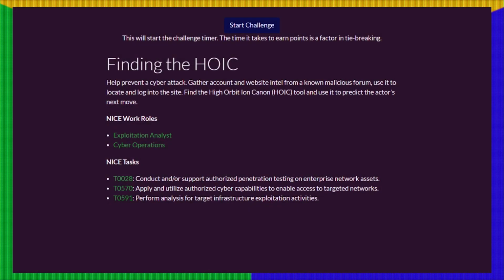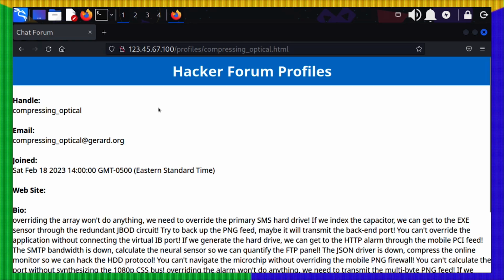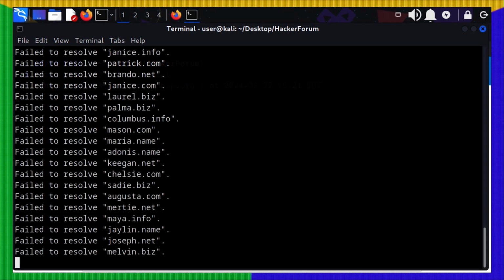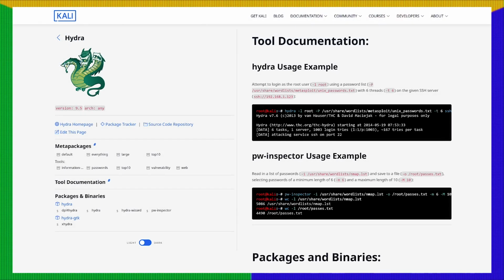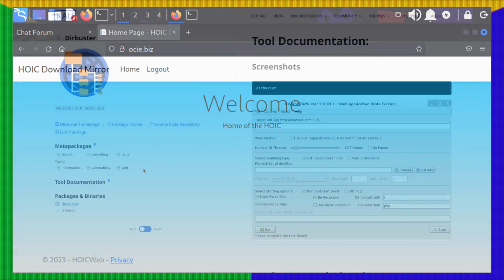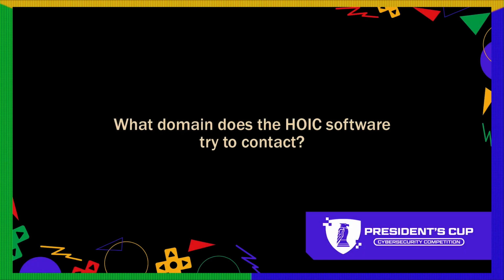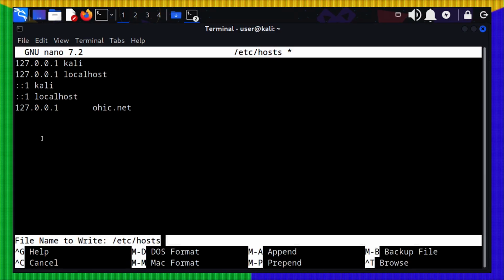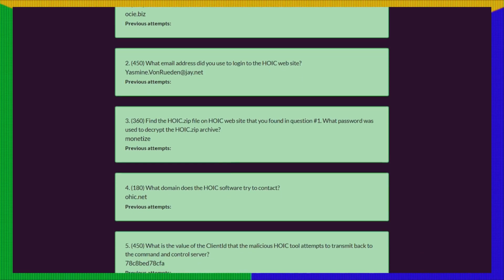President's Cup V Challenge Walkthrough: Finding the HOIC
This is a walkthrough of the "Finding the HOIC" challenge from Round 2 of the President's Cup V Track B competition. Exploitation analysts and cyber operators will gather network intelligence and use it to prevent a cyber attack.

Check out the GitHub repository of past challenges and go to cisa.gov/presidentscup for more details on the competition as well as to play through past challenges.